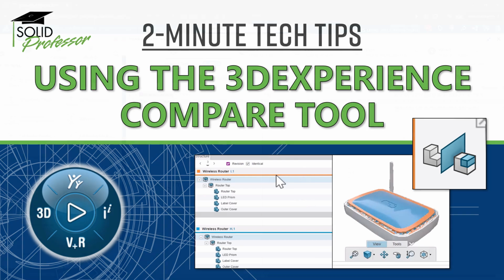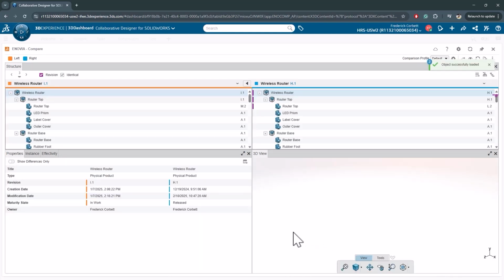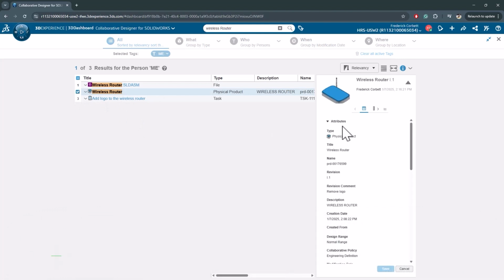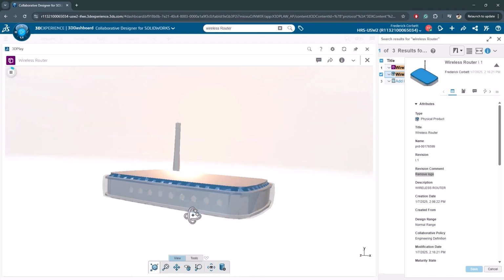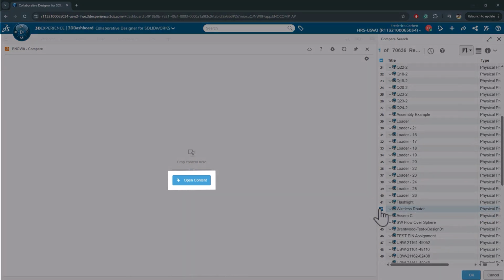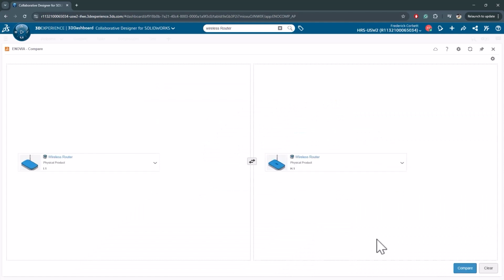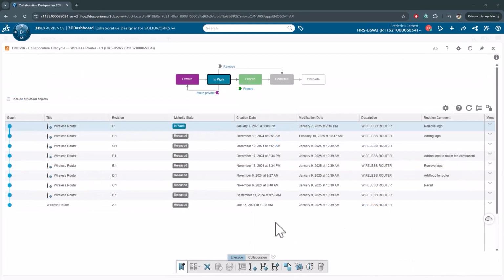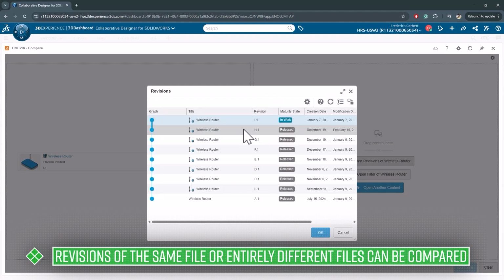Comparing Files in 3DEXPERIENCE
The Compare app highlights the differences between CAD files (including SOLIDWORKS files) which can often be difficult to spot, especially between revisions of the same design. In addition to geometric differences, Compare also details any variation in file properties or other metadata. This lesson shows you how to access the Compare tool, and how to use it on an uploaded SOLIDWORKS file.

For more information on revision control strategies, product lifecycle management, and other 3DEXPERIENCE applications, visit our full length course on 3DEXPERIENCE Data Management: